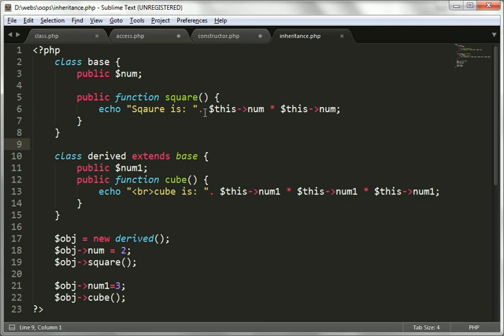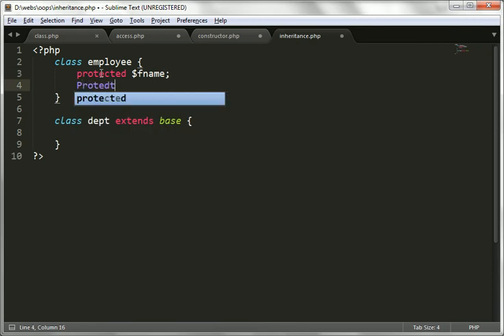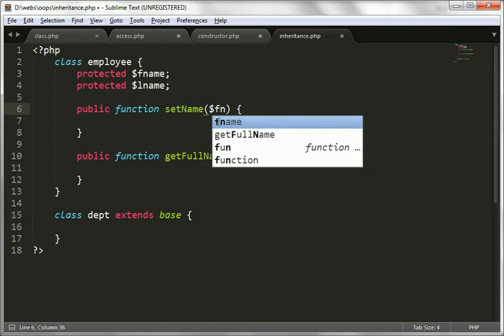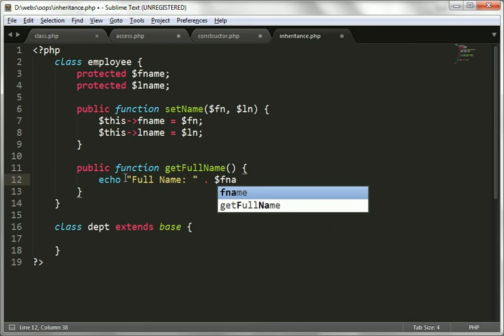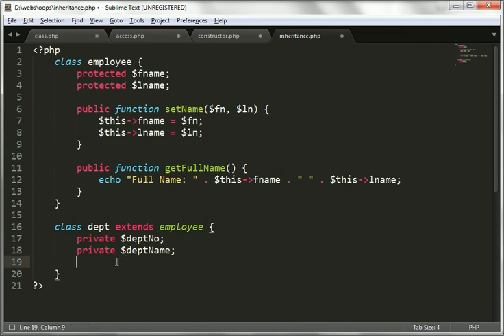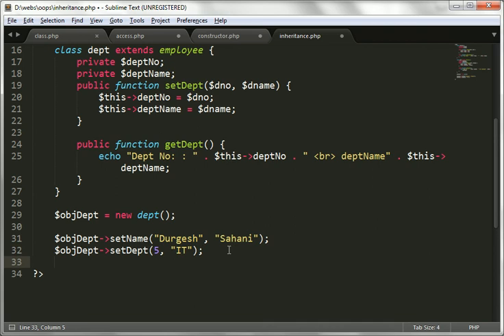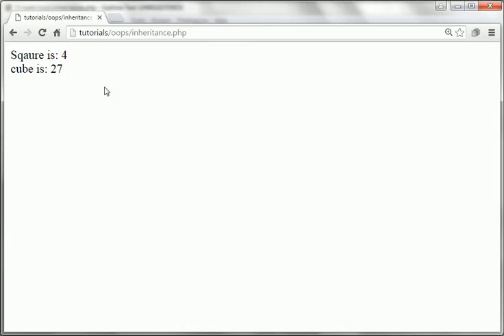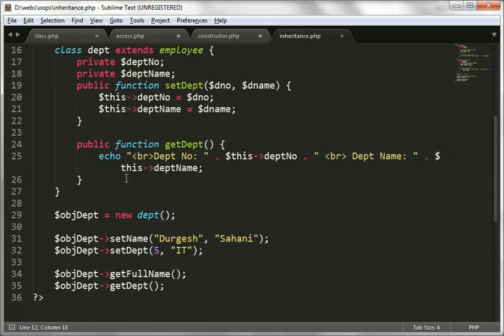Simple Inheritance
Simple/Single Inheritance